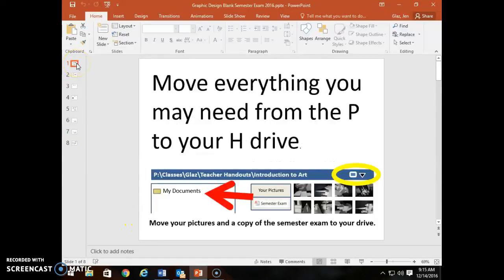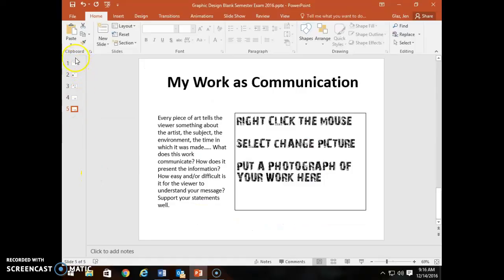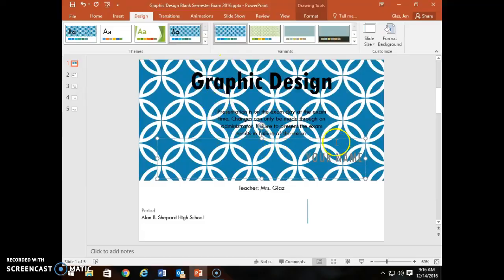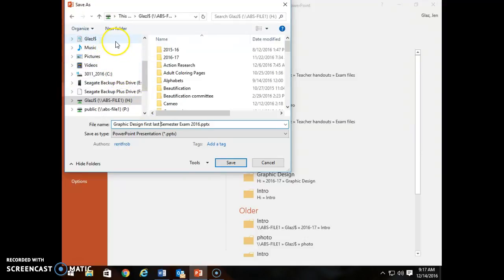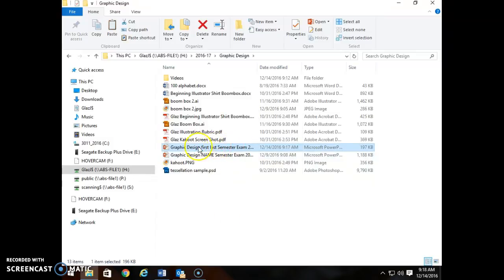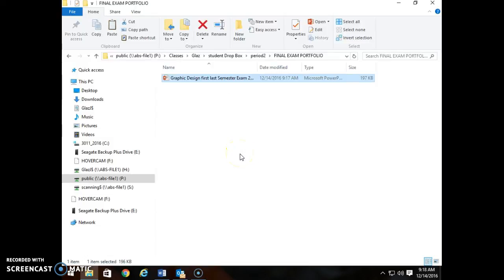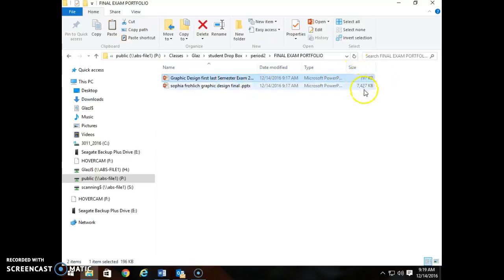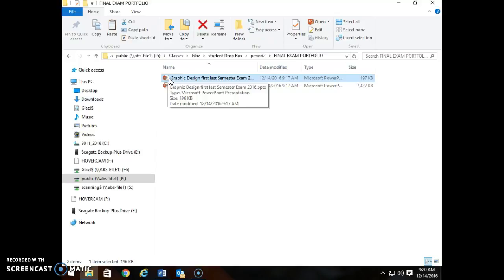ALL CLASSES Sem 1 Exam Saving Instructions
Please watch this video to see how to turn in your final exam portfolio!